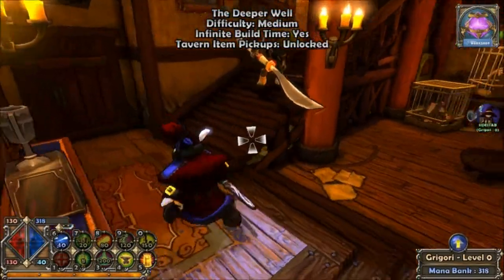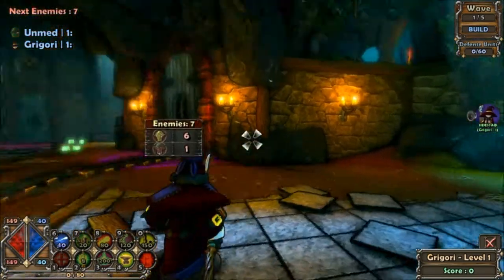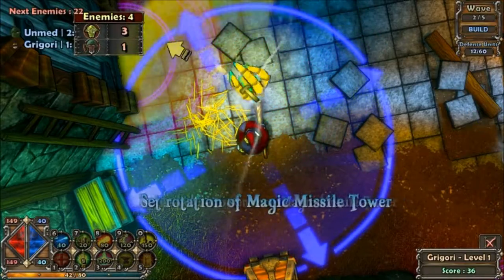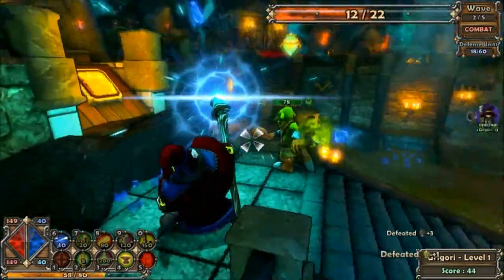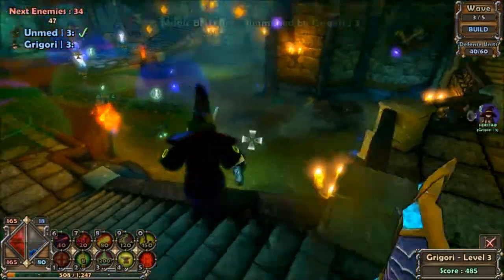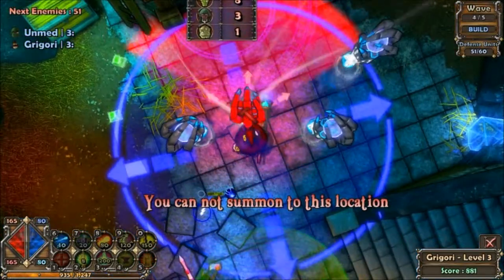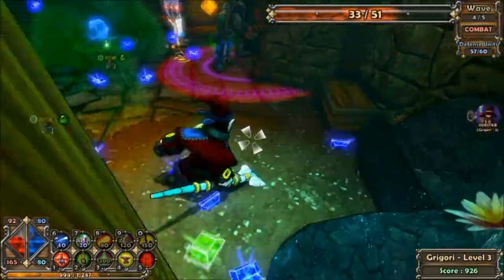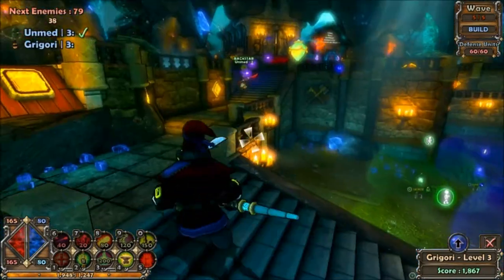Let's Play: Dungeon Defenders Part 1 (Level 1). "Ummmmmmmmm!"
cowcow with the help of medjosh play dungeon defenders...